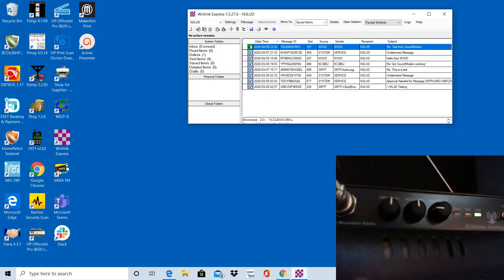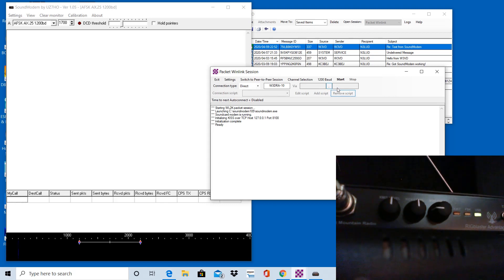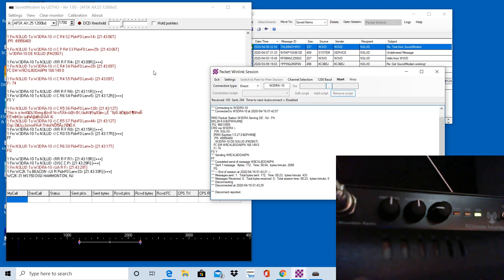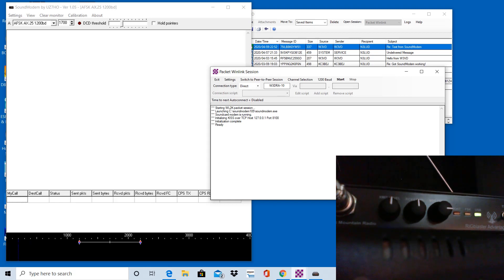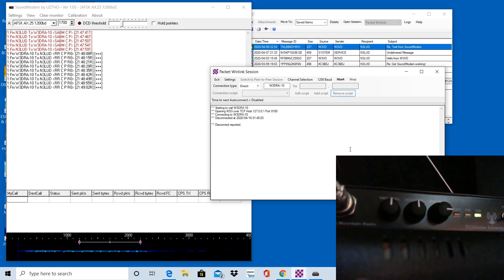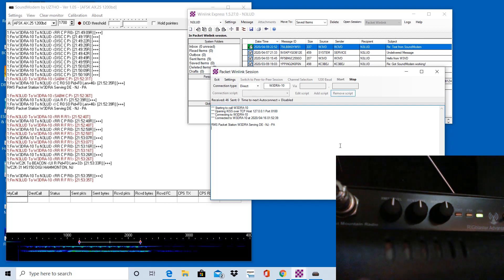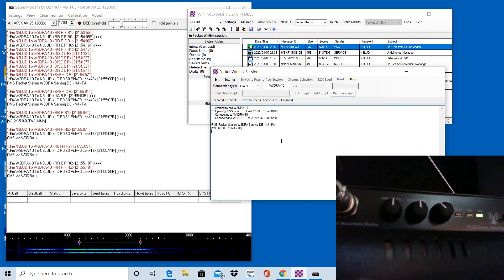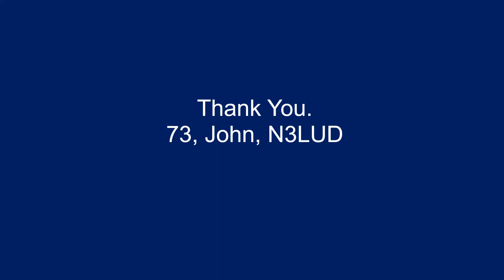Winlink RMS Express with SoundModem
Here is a short video showing Winlink RMS Express using SoundModem with a Rigblaster Advantage